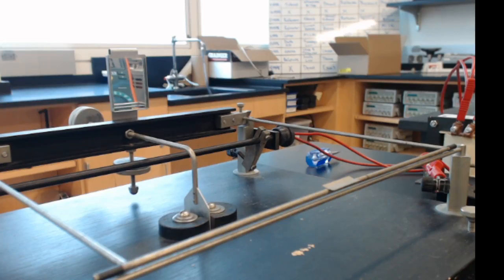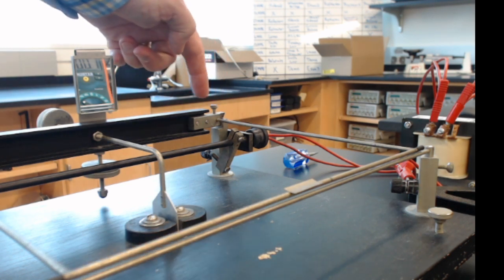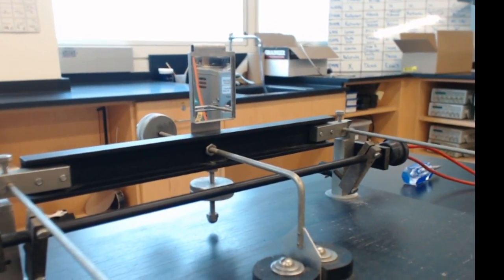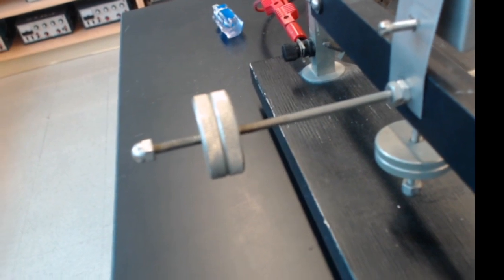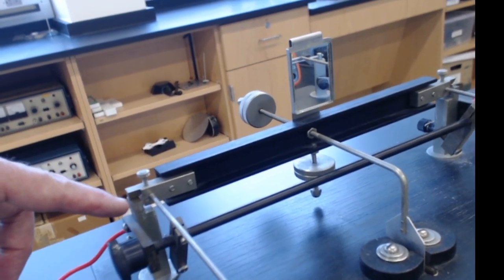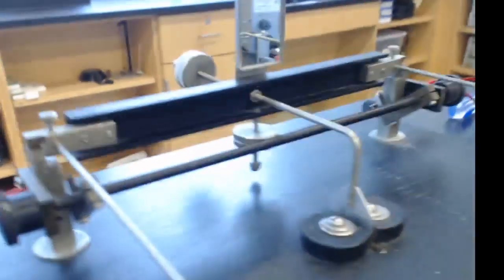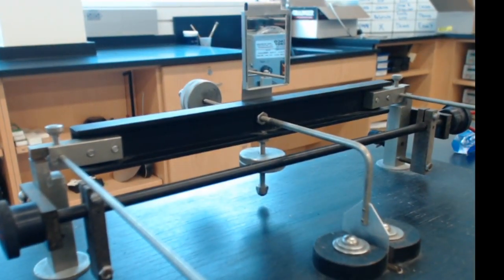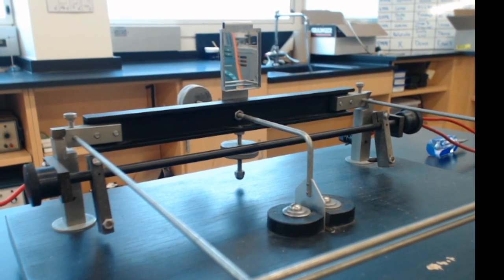9.12. Knife Edge Positioning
How to position the knife edge to get the wires exactly in the same place.